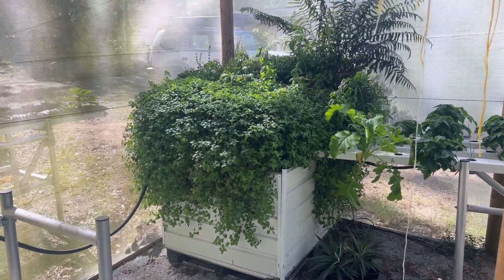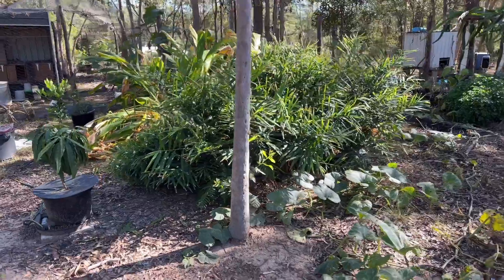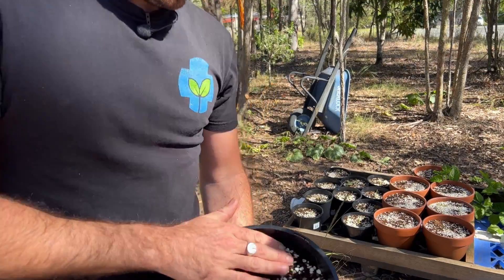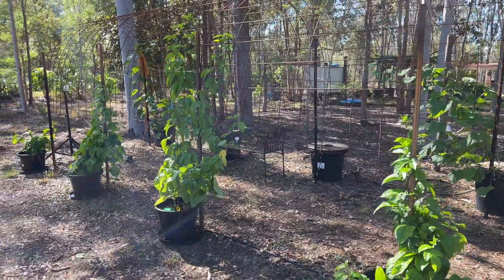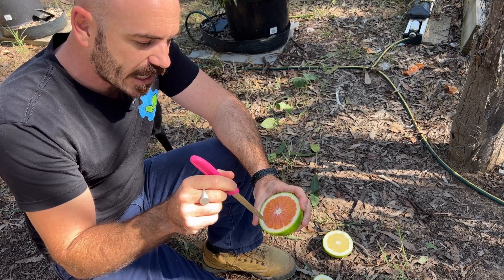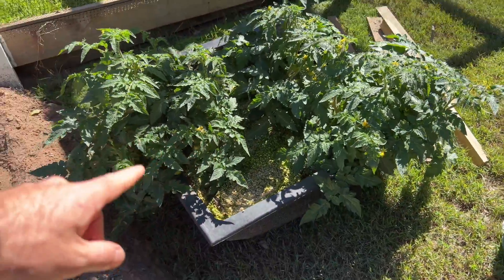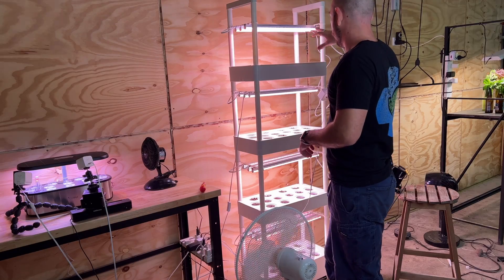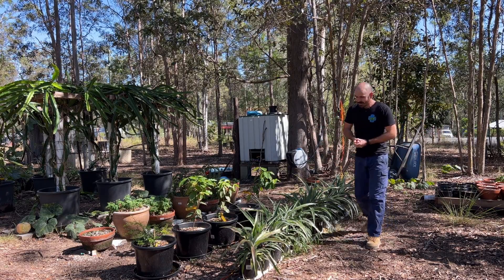Hydroponic Systems Update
Hoocho Updates us on all the Hydroponic Systems featured in his Recent Videos

EC Meters:
Bluelab Truncheon EC Meter-

PH Meters:
Bluelab PH Pen:

3D Printer:
Creality Ender-3 Pro-

Wyze Cams for Plant Time-lapsing:
Wyze Cam Outdoor-

Happy Hydroponicing!